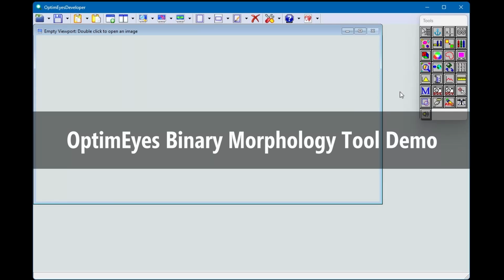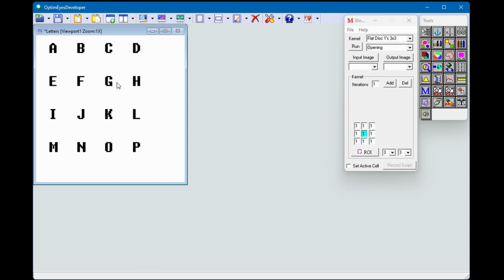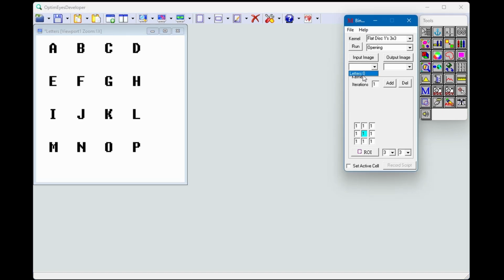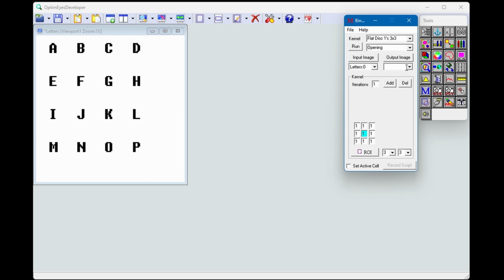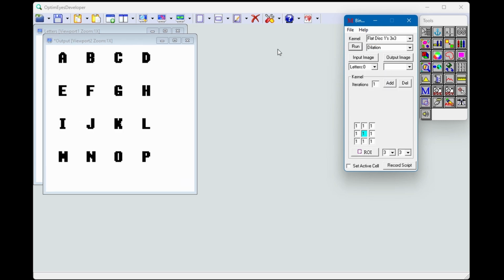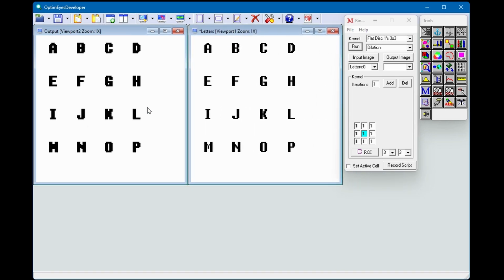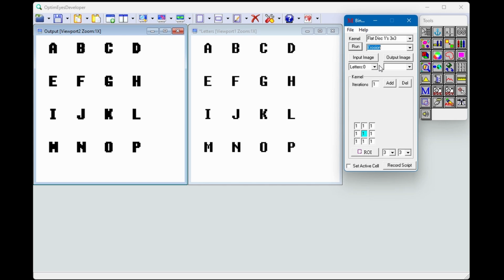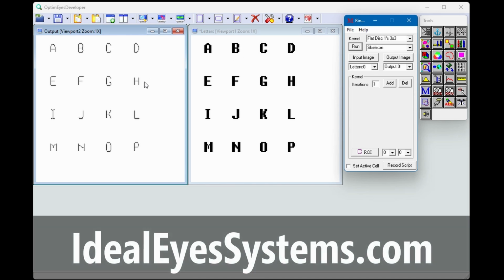Binary Morphology Operations for Machine Vision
Binary morphology operations such as dilations and erosions are used in machine vision applications for a variety of purposes.  This video demonstrates how to use the OptimEyes Binary Morphology Tool to process an image.

OptimEyes is a machine vision and image processing toolkit that can be used to automate such tasks as product inspections and industrial process control.